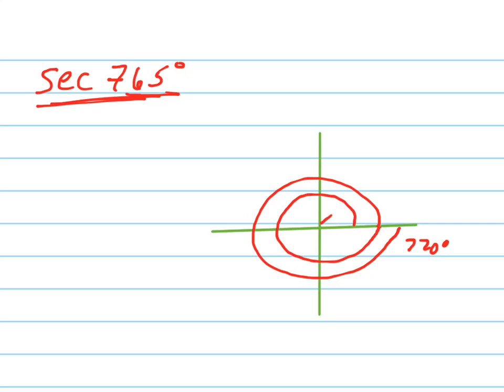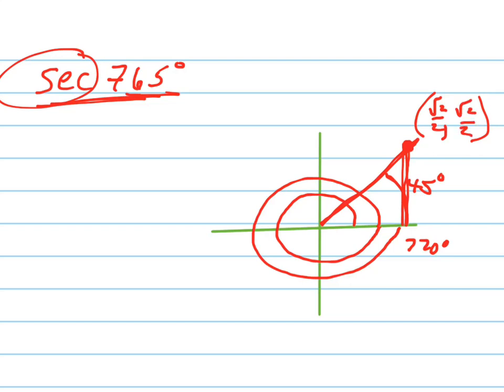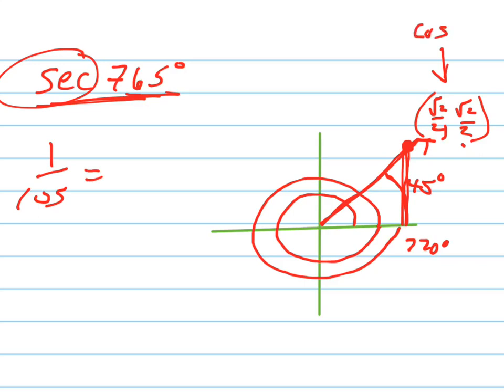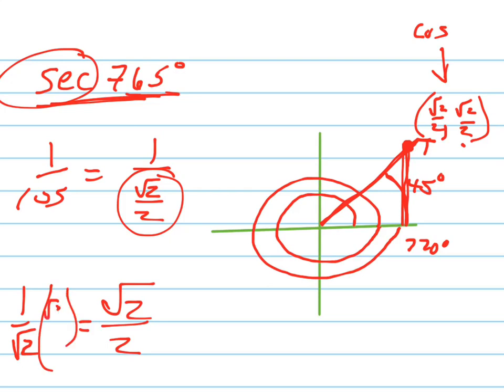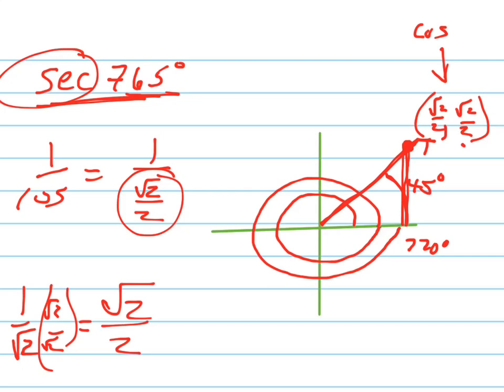Find the exact value of sec765°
Find the exact value of the trig expression using reference angles and the Unit circle.